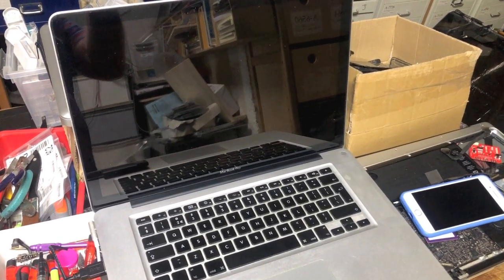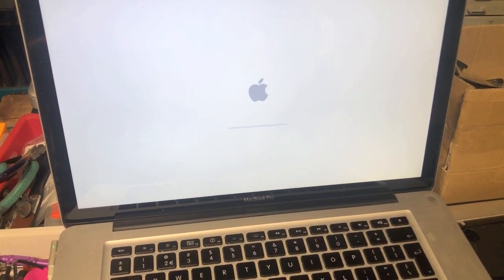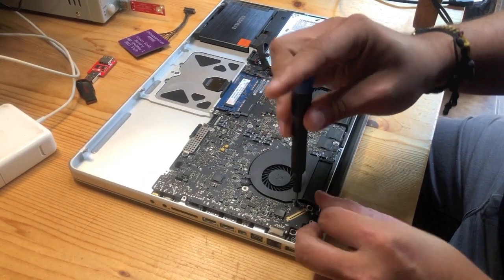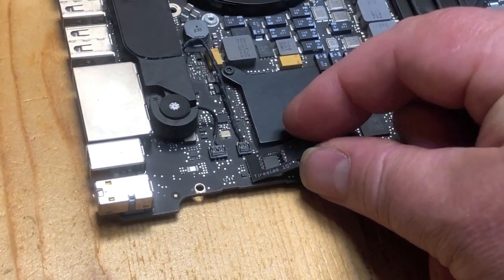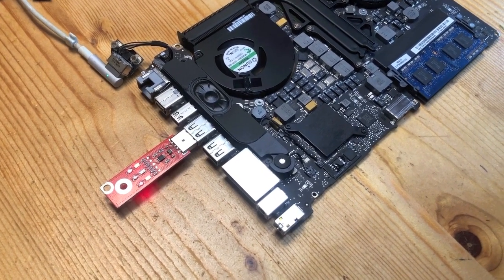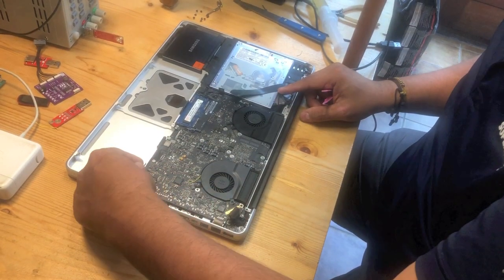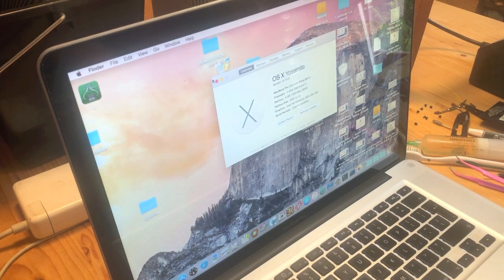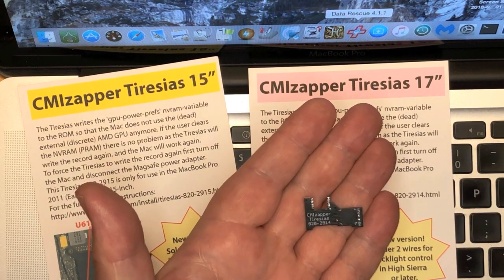CMIzapper Tiresias GPUkiller solves dead GPU in MacBook Pro 2011 while retaining backlight control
How to fix a MacBook Pro 15-Inch where the GPU has died.
There are many solutions for this problem but this one combines all the good point in one product. It disables the (dead) AMD GPU. It makes no (irreversible) changes to the GMUX. No problems if the user resets the PRAM/NVRAM. And, last but not least, the backlight controls work, even in High Sierra!
The Tiresias GPUkiller is a small board that is built into the Mac to disable the 'external' GPU. The Mac will now use the Intel (internal) GPU and work just fine. With two extra wires it will keep the backlight control working in High Sierra, or any other OS (Mojave, Linux, Windows etc.).